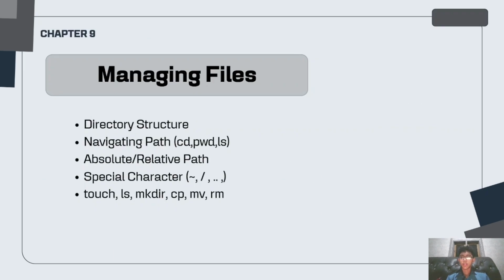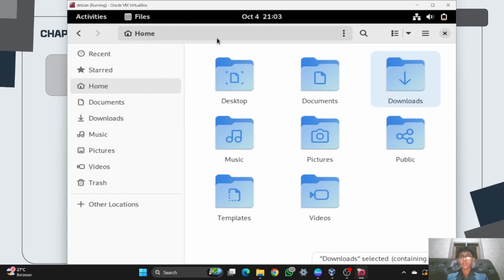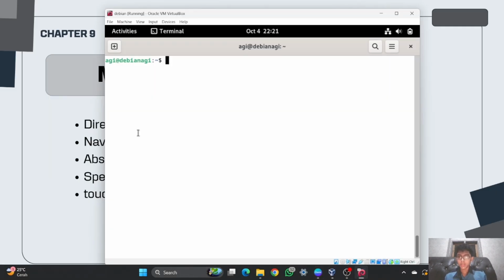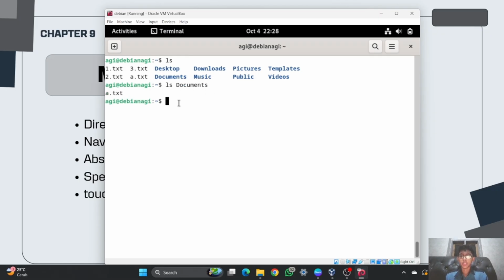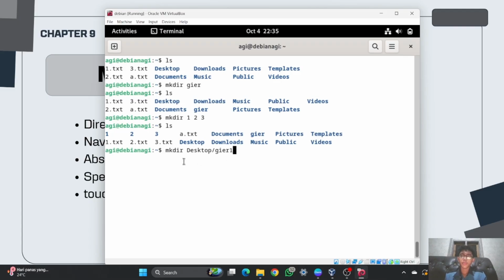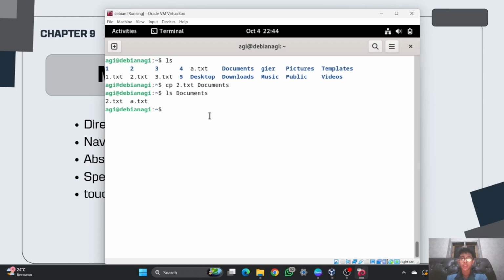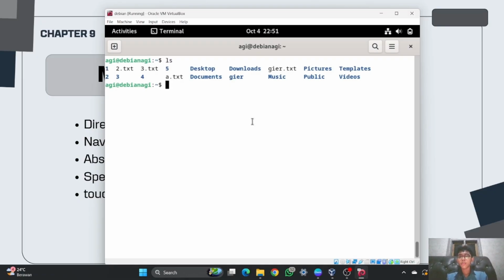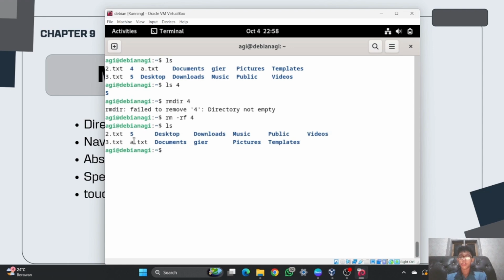Managing Files | Network System Administration Chapter-9